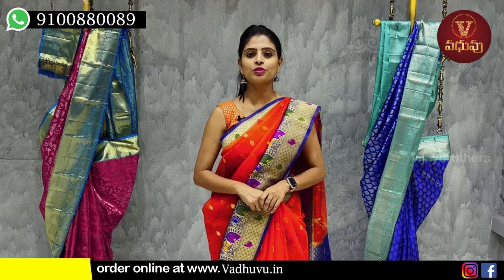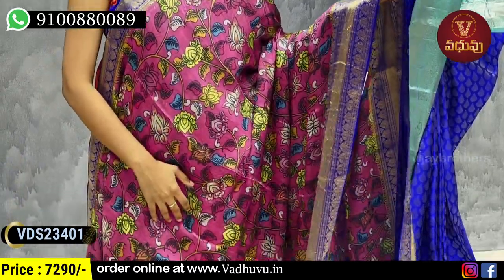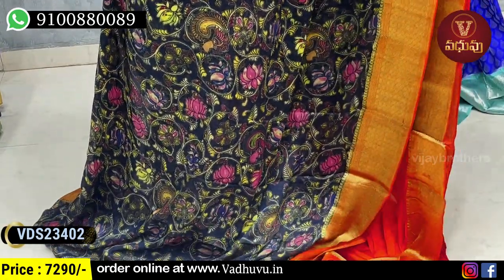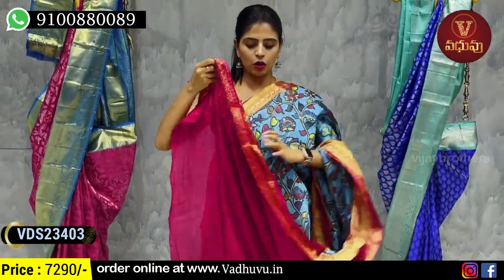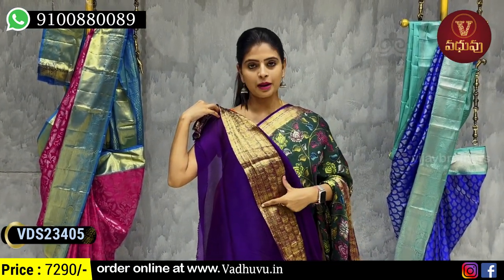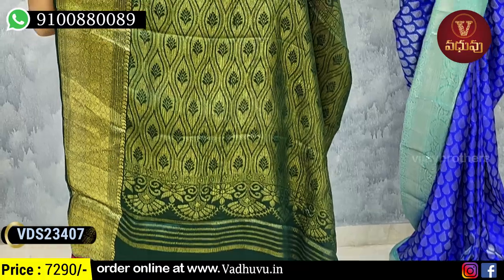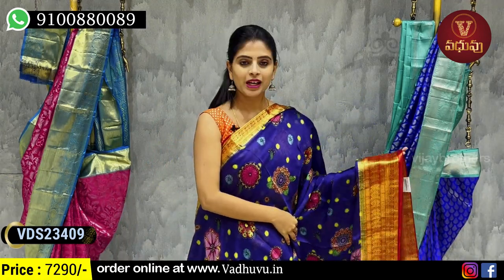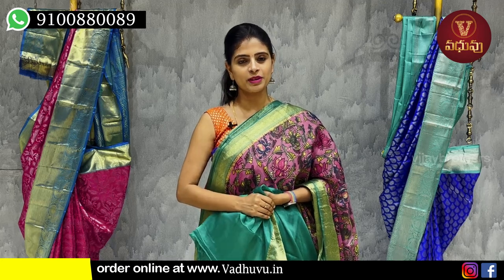Binny Crepe Sarees Collections At Low Price | 9100880089